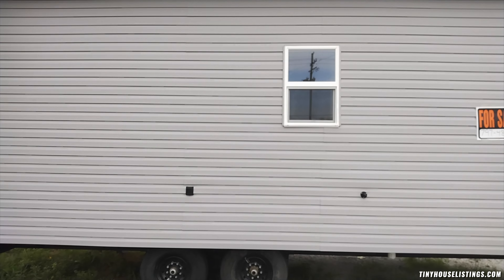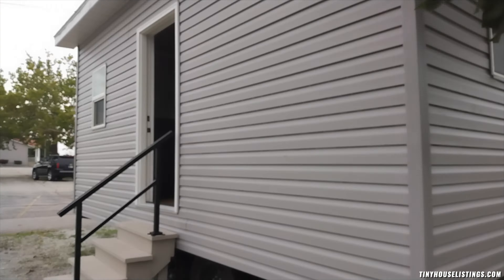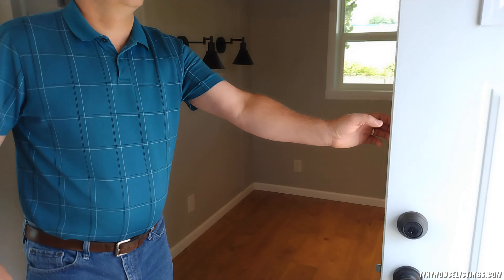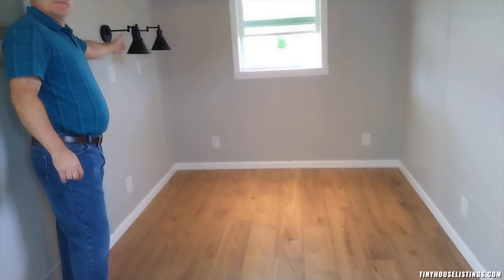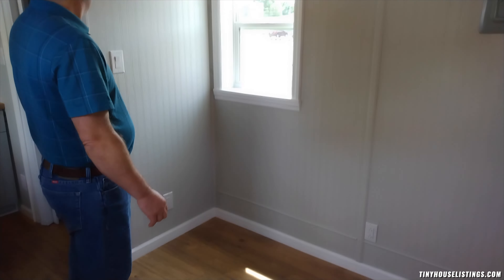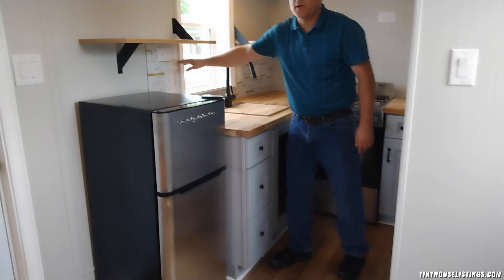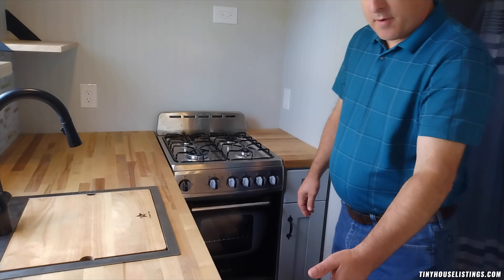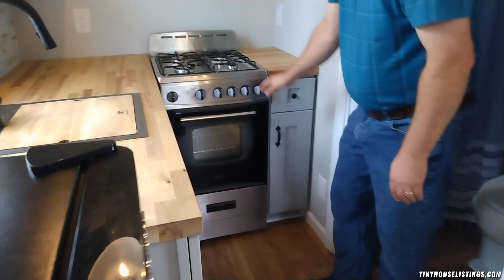Simple Living | Tiny House With Downstairs Sleeping For Sale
"At 20ft. long this tiny house on wheels is the very definition of efficiency and compact living. It is built on a tandem-axle, deck-over, Big Tex trailer and is ideal for those looking for tiny house living with all the amenities. The walls are 2x6 construction and insulated thoroughly. The exterior is clad with vinyl siding and has three windows for natural light. The roof is shingled and entry is through a standard in-swing door."